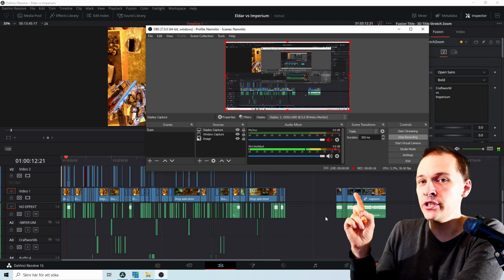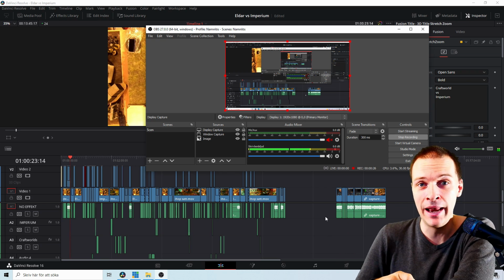When your davinchi resolve renders fail do this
Dose your davinchi resolve rendinering take forever? Or dose it crash for you? Well in that case I might have a solution for you. A bit strange. But it works and I use it when I need to.